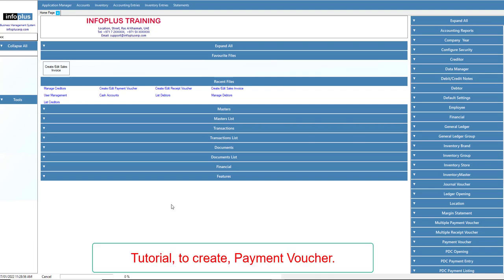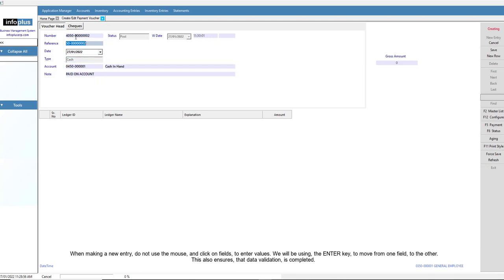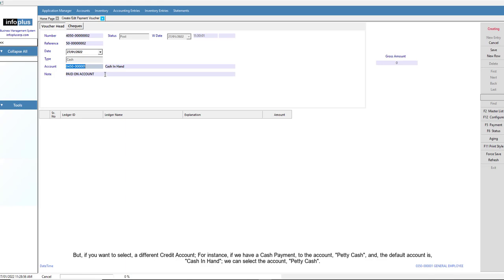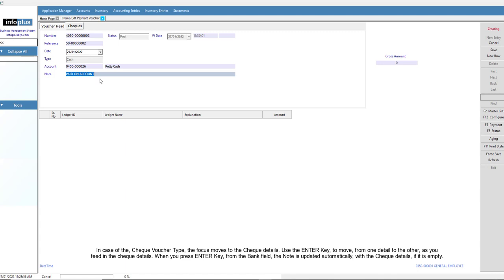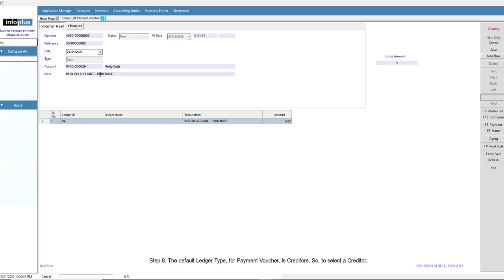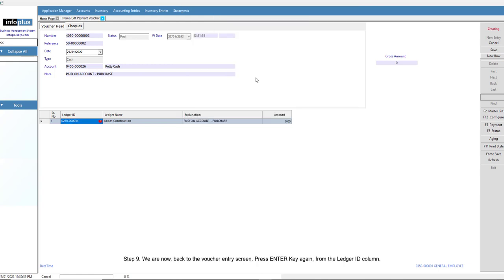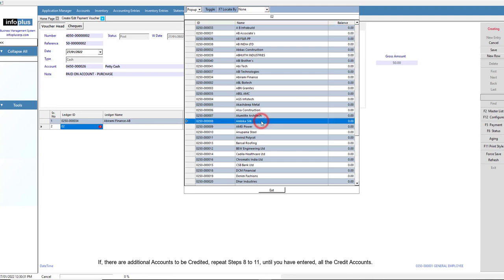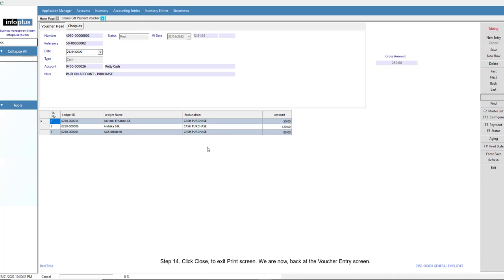4000 - Create Payment Voucher